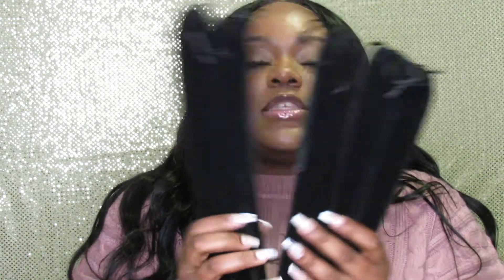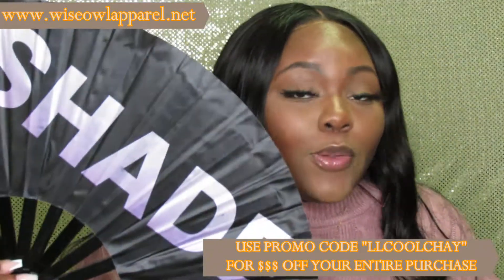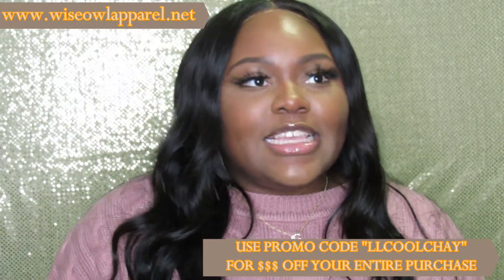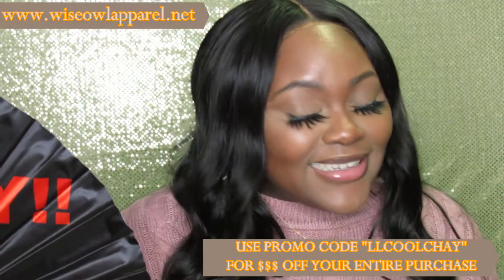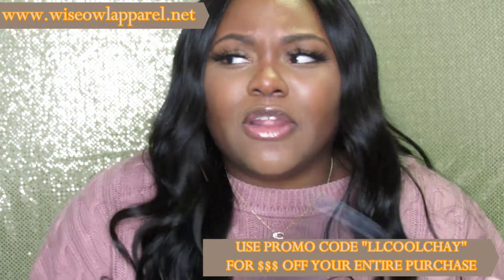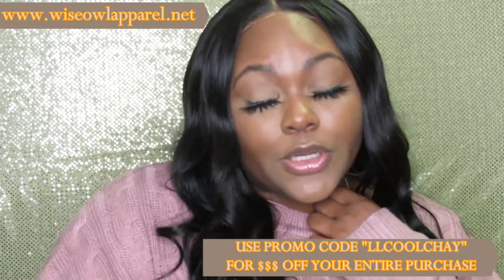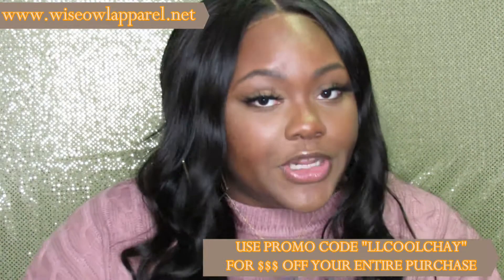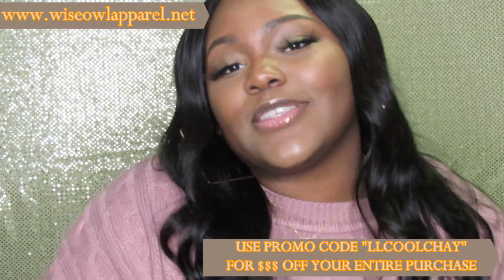Product Review ft Wise Owl Apparel